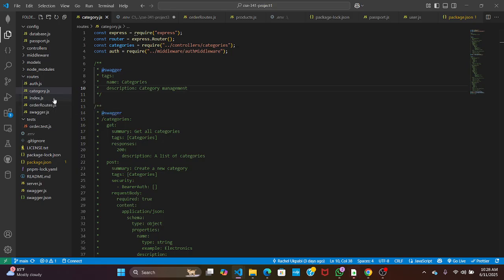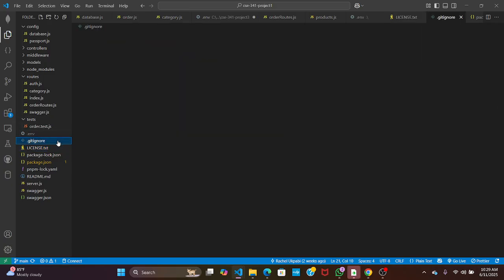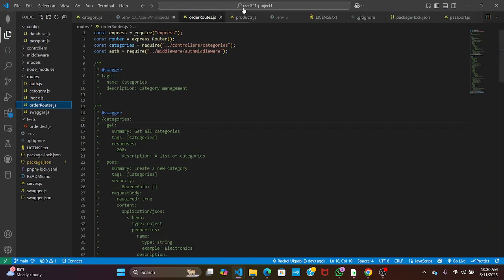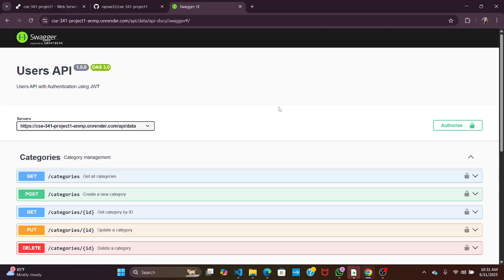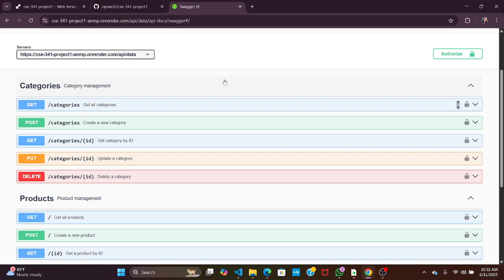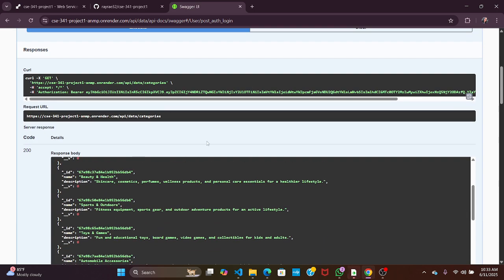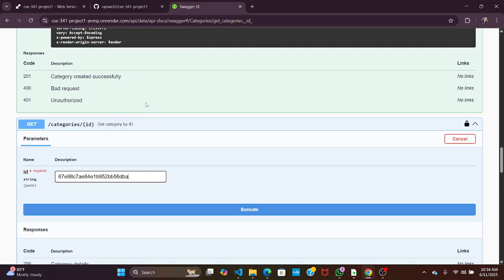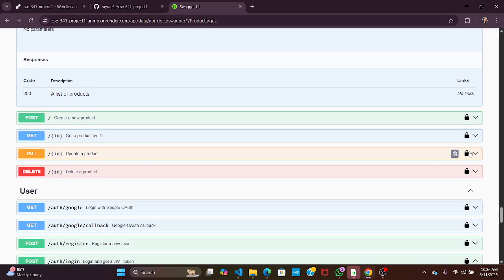week3 final video for cse341